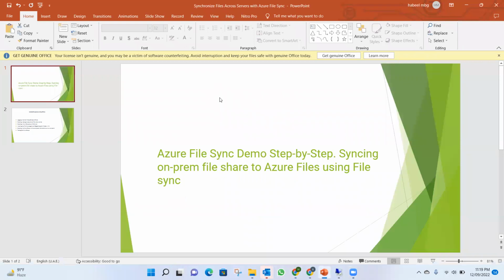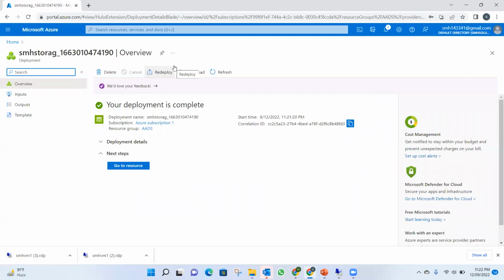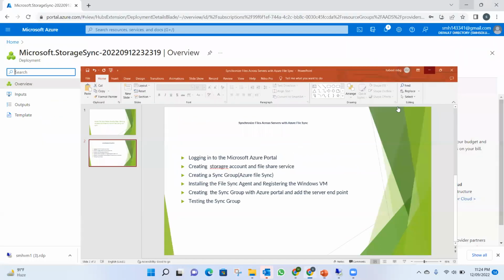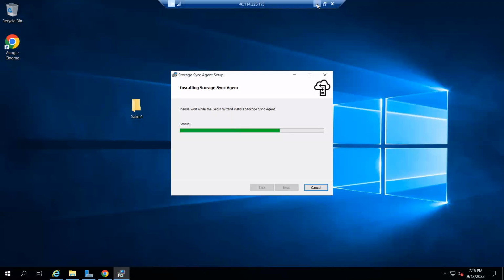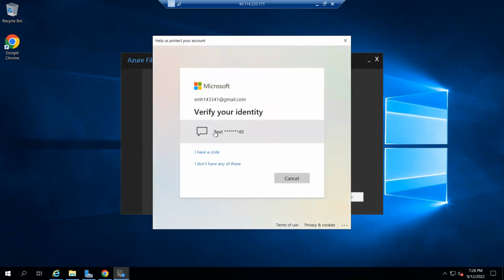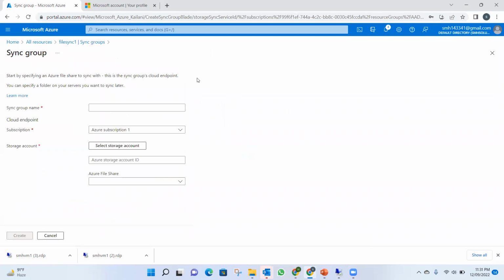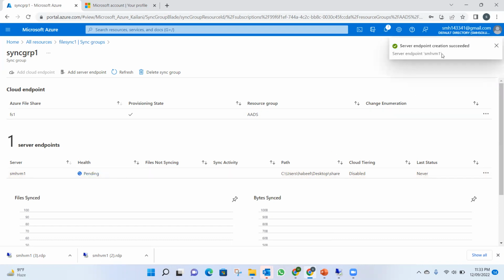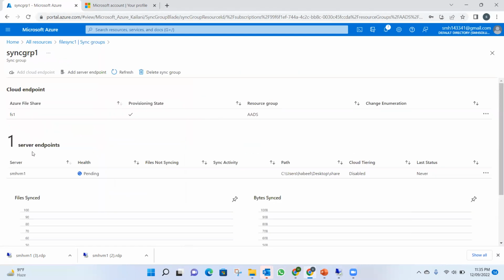Azure File Sync Demo Step-by-Step.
Syncing on-prem file share to Azure Files using File sync.
In this video we will see a demo of Azure File Sync service to sync a file share from on-premises server to Azure Files in Storage account.